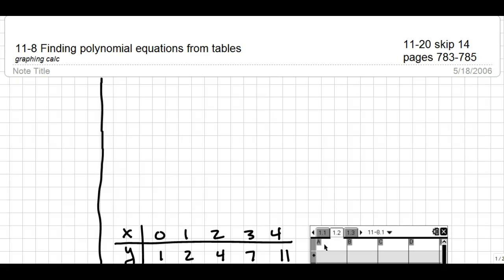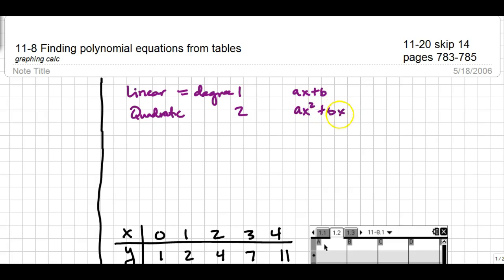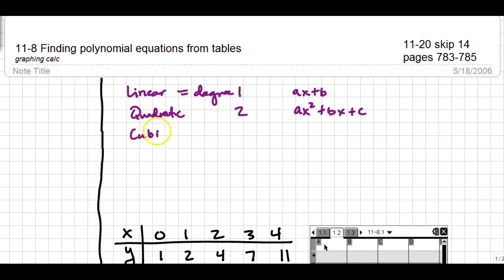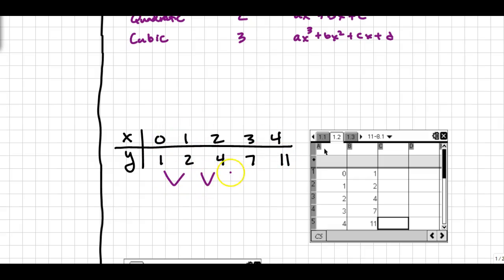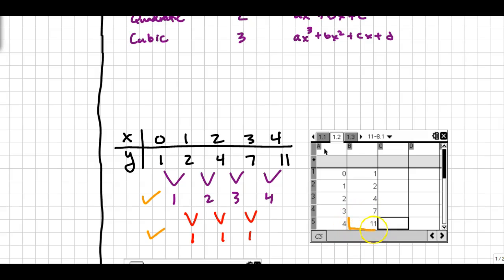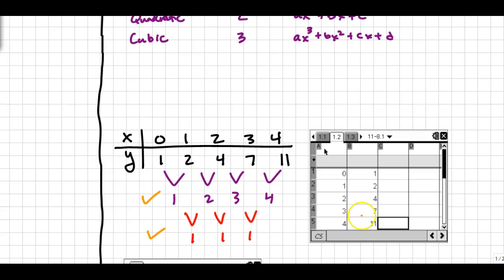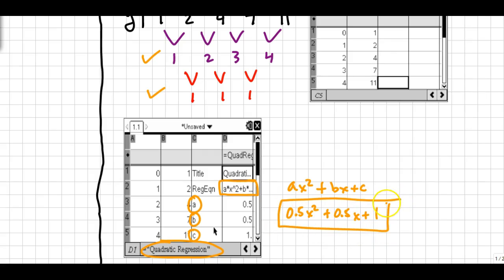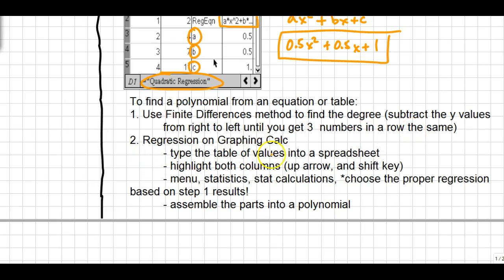AA 11-8 Finding Polynomials